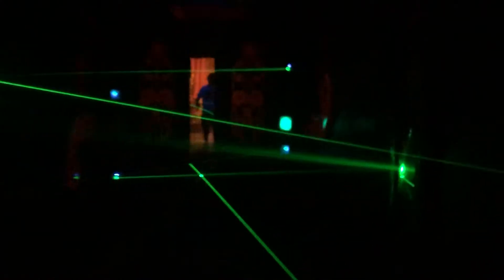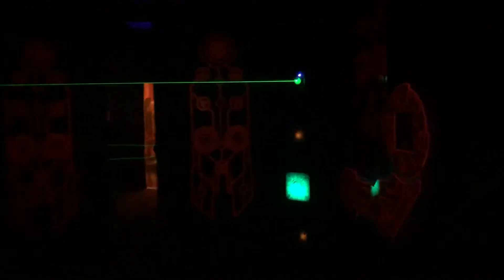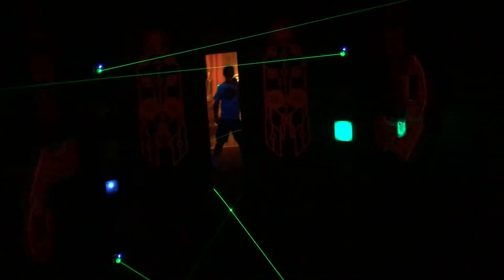Playing Lazer Frenzy at All Star Bowling & Entertainment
Discord Jesse E Steck
StoryFire Jesse E Steck

I Also Have a Other YouTube Channel its Called TheThemeParkPOV